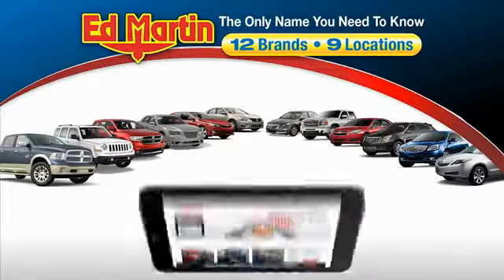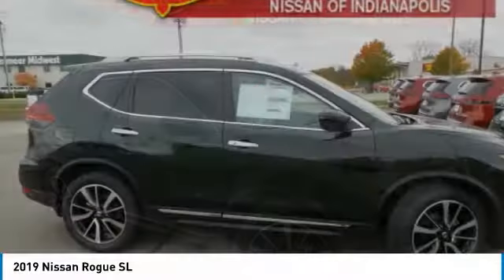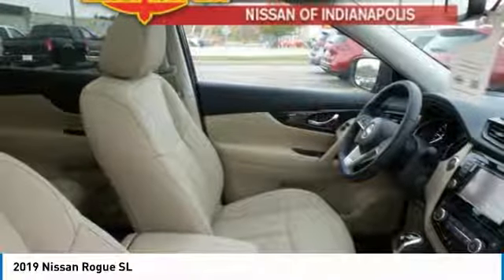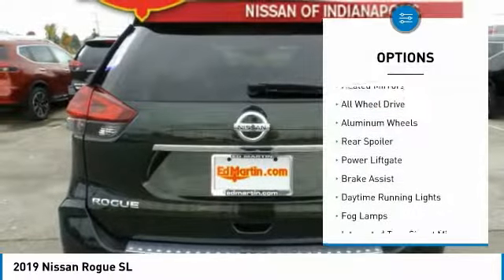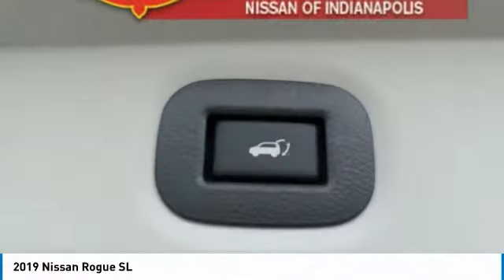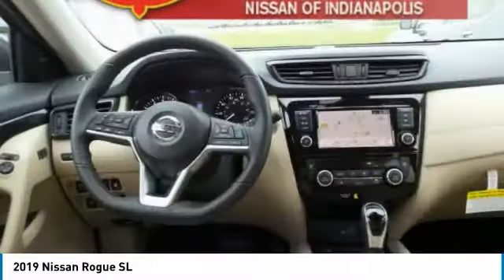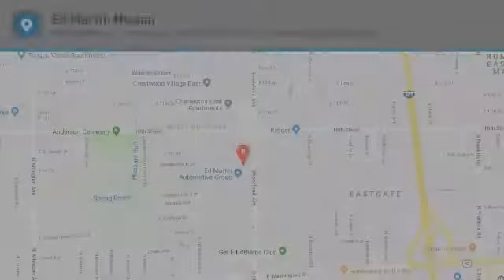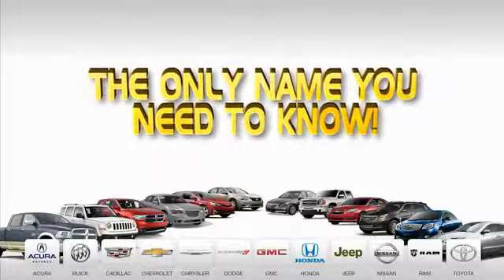2019 Nissan Rogue 1R7669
2019 NISSAN ROGUE Indianapolis, IN
Stock# 1R7669

Includes NMAC captive cash rebate which requires finance approval through NMAC. 0% available in lieu of rebates.